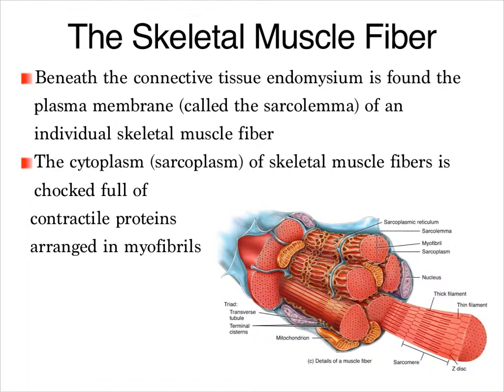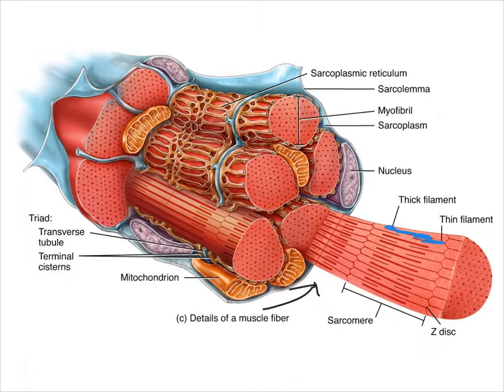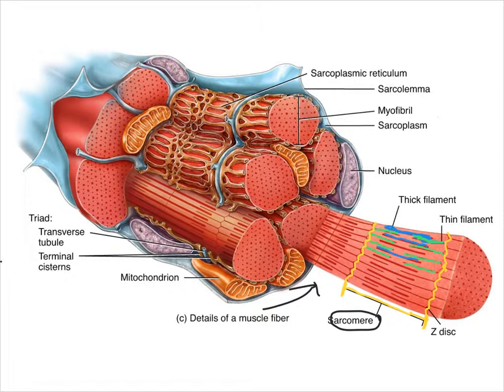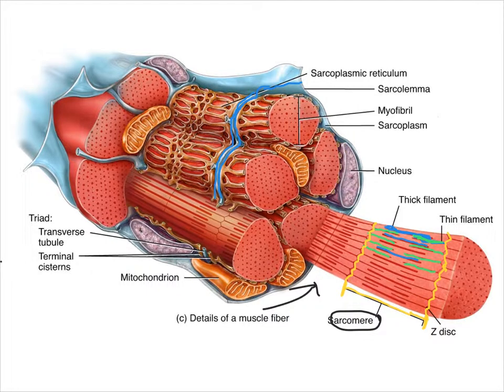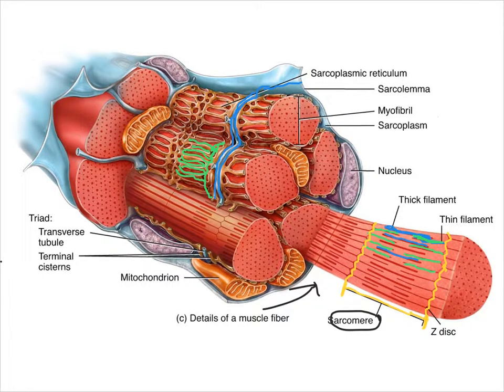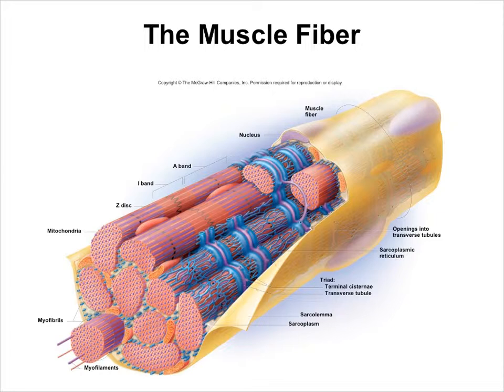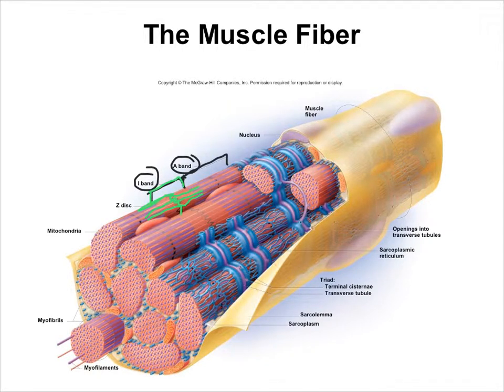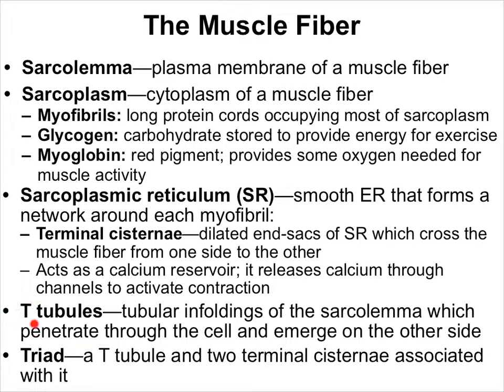38 The skeletal muscle fiber